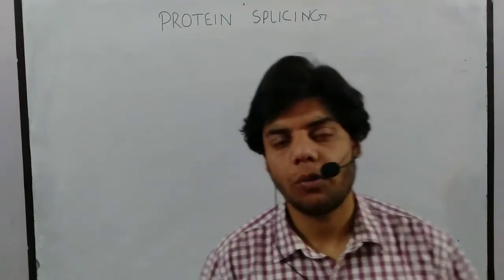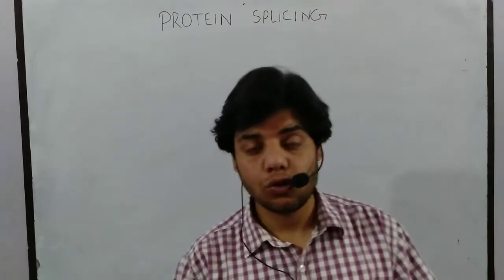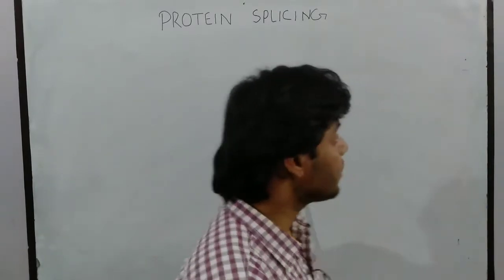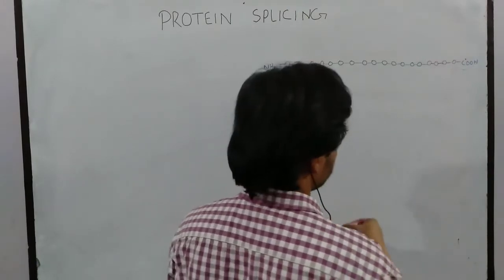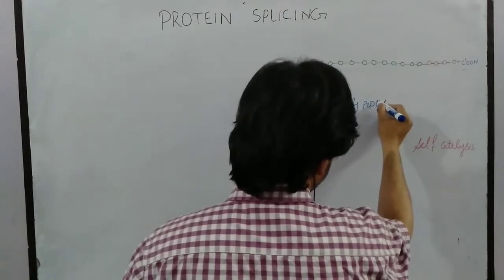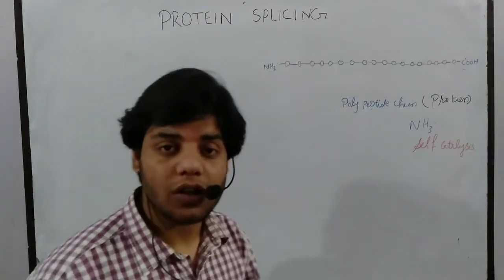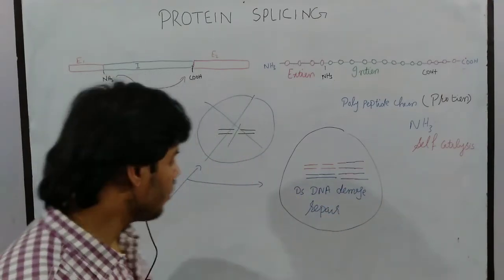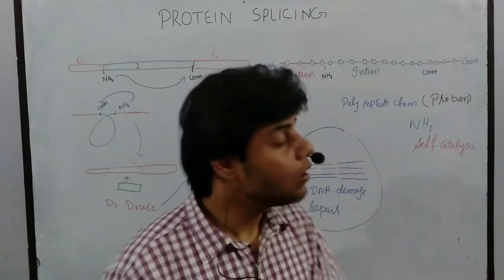Protein splicing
In this video lecture we will explain that how the cell spliced protein

1. Introduction to Protein splicing

2. Importance of protein Splicing

3. What is intien and extien

4. Machinisms of protein Splicing

5. Digramatically explanation of protein Splicing

6. Characteristics of intien